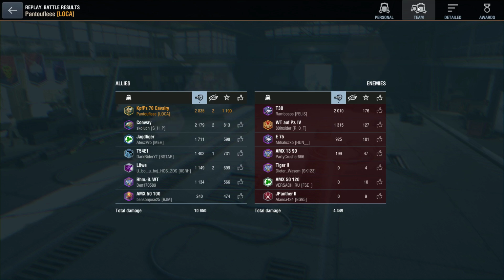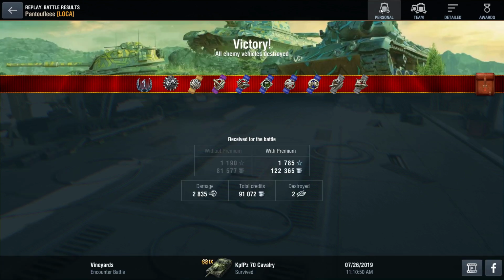WoT Blitz: Vineyards Early Spotting Position + KPZ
Everything is in the title meh